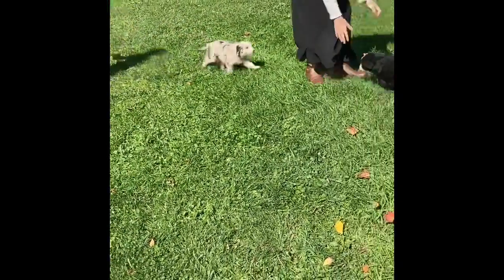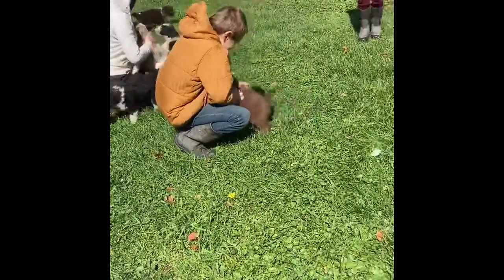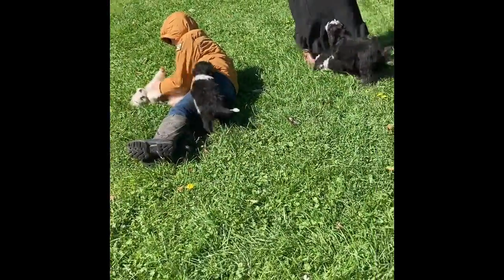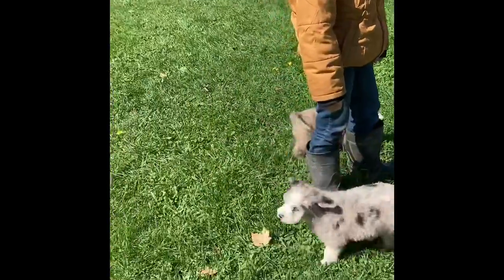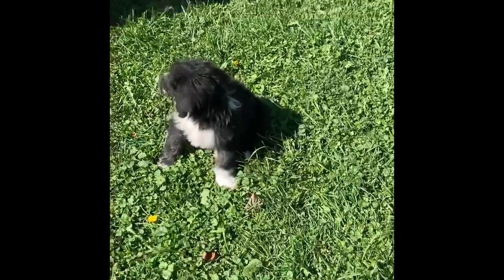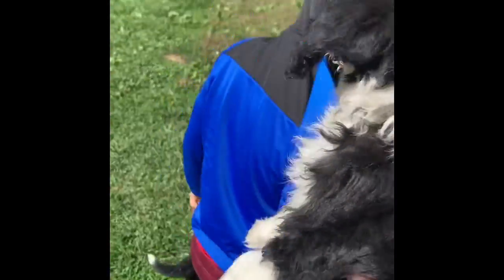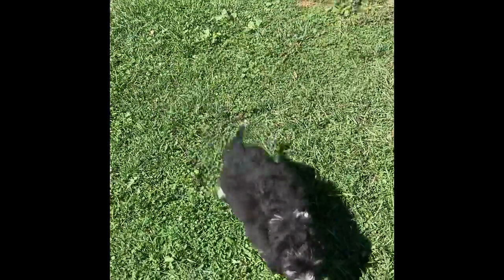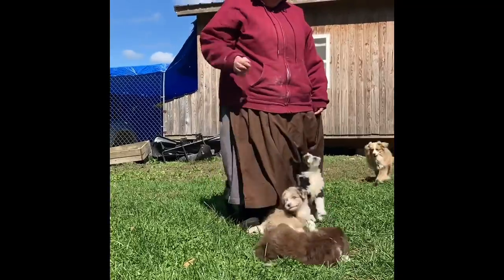Raising puppies with our children 😀